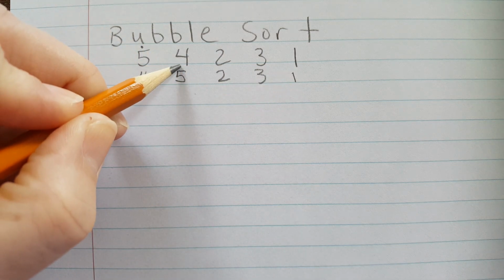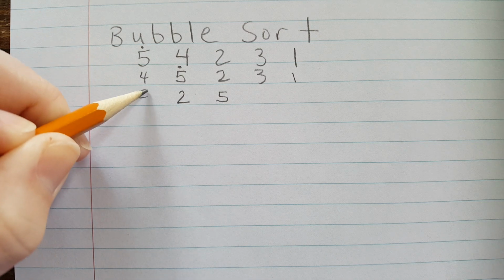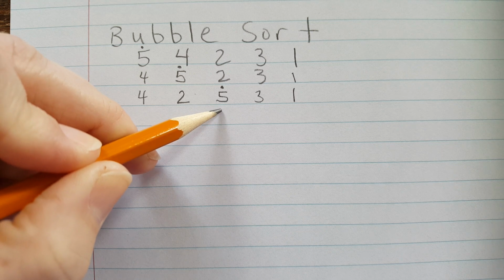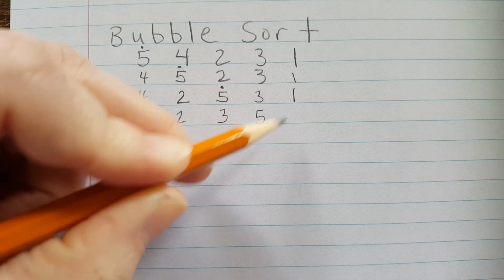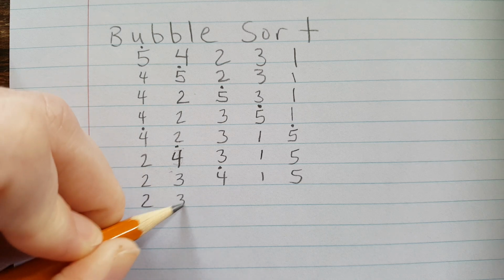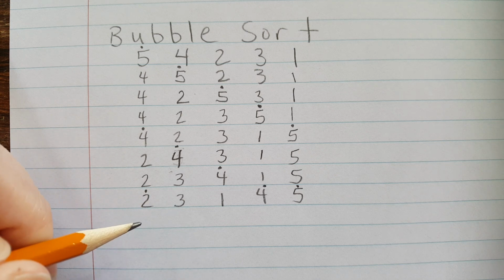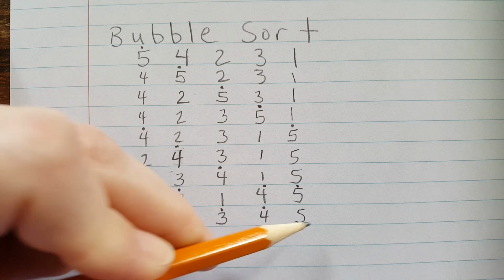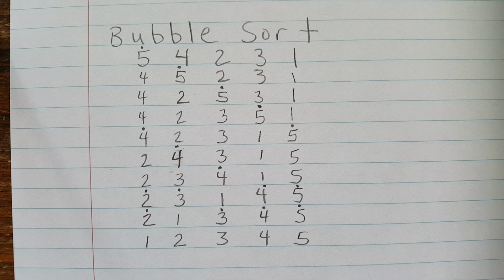SortingDemo Bubble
How to trace Bubble Sort